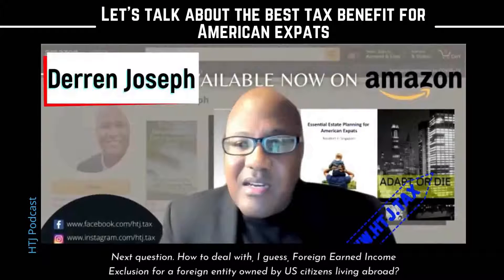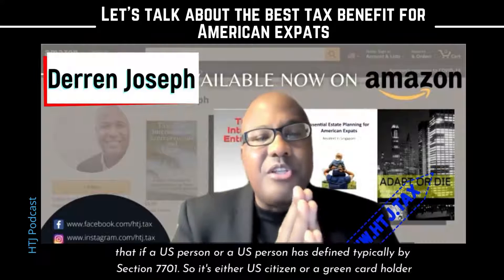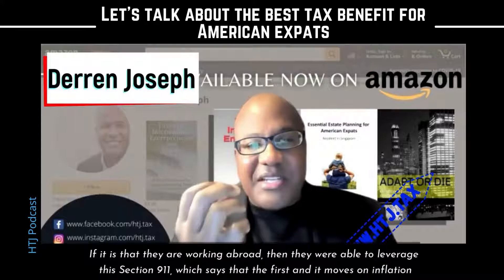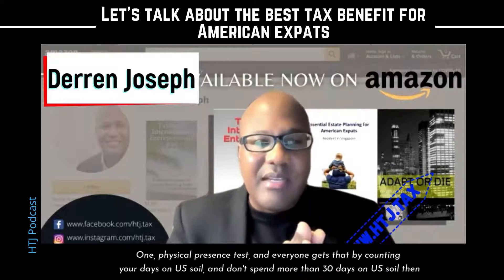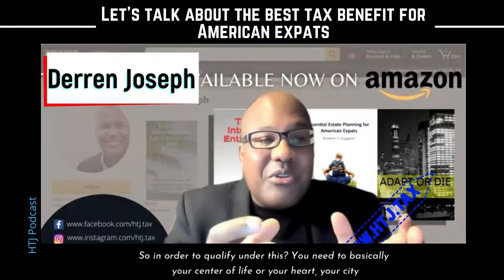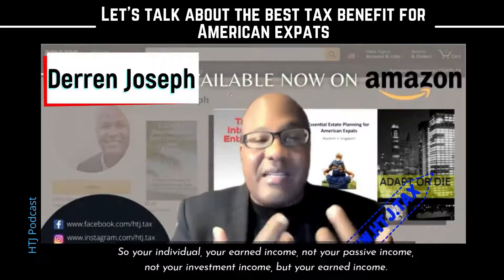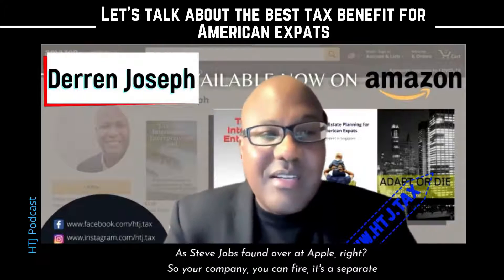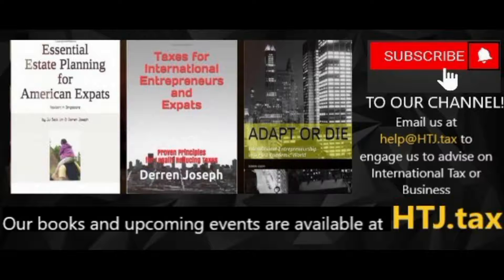[ Offshore Tax ] Let’s Talk About The Best Tax Benefit For American Expats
If you need InternationalTax advice?

Here are 4 ways we can help you -

1.  SIGN UP for free webinars on US Expat Taxes and International Entrepreneur Taxes

2.

4. High Net Worth?  We can QUOTE for doing your "US - International" tax returns

Let’s talk about the best tax benefit for American Expats

DERREN JOSEPH:
Next question, how to deal with, I guess, foreign earned income exclusion for a foreign entity owned by US citizens living abroad? I'm not sure what you mean by the phone company for a foreign entity. So, the foreign earned income exclusion, just to explain what it is. It is a tax, a planning opportunity often by section 911 of the US tax code, which says that if a US person, a US person has defined typically by section 7701. So, it's either a US citizen or a green card holder or someone subject to substantial presence who by nature of spending a lot of time in the US person for tax purposes, right?  If it is that they are working abroad, they’re able to leverage this section 911, which says that the first, and it moves the inflation. So, this year in 2021, as we are doing 2020 tax returns, it is 107. It will go up next year, right? So, you have 107,000 of your income that will be sheltered from US taxes. Right now, you can qualify for this amazing benefit in one of two ways, one physical presence test. And everyone gets that by counting your days on US soil and don't spend one in 30 days on US soil, then you will be able to enjoy the foreign income exclusion the second way. So that's objective, and that is quantitative. The second way is subjective and qualitative. What do I mean by that? It means that we are talking about the bonafide resident’s test. So, in order to qualify under this, you need to basically your center of life or your heart or your city sit, your personal situation with some legitimately changed from the US and other jurisdiction. And there are certain questions asking form 2555 to evidence this like, where's your family, under what visa are you in that foreign jurisdiction? More importantly, are you paying taxes in that other jurisdiction?

So, anyway, so either one of that basis. You can qualify for the foreign income exclusion as a person. So, your individual, your earned income, not your passive income, that's your investment income, but your earned income will be sheltered from the IRS legally using a foreign income exclusion. Now, this is separate from your company, the company that you own, and you control that that's separate. In law, a company is a separate legal person from you, with rights and responsibilities of its own. Your company can fire you, as Steve Jobs, founder of Apple, right? So, your company can fire your separate. It's a separate person in law. Now, the company does not qualify for the foreign income exclusion, you do. So, I hope that clarifies.